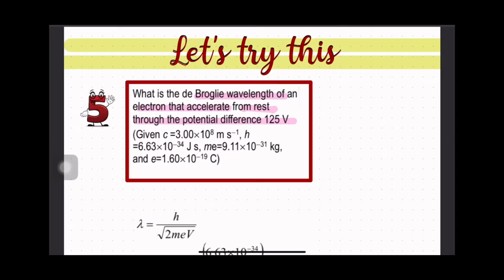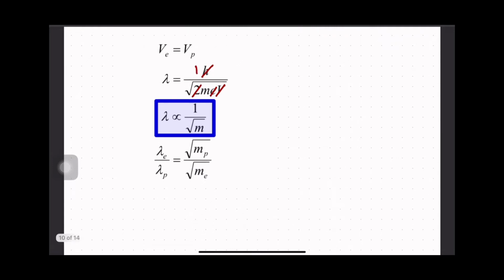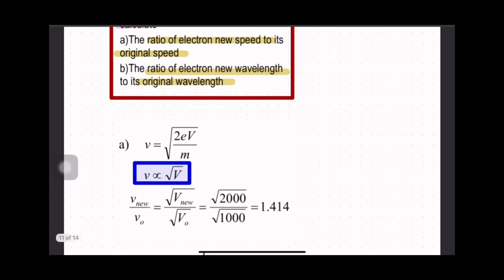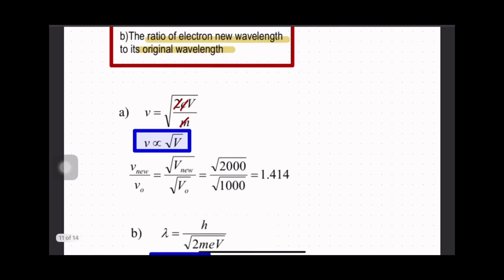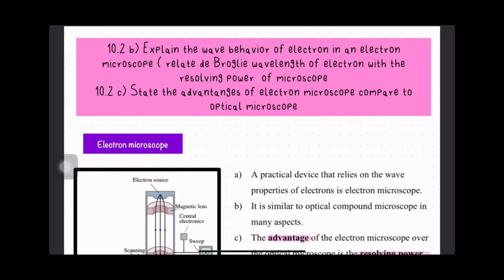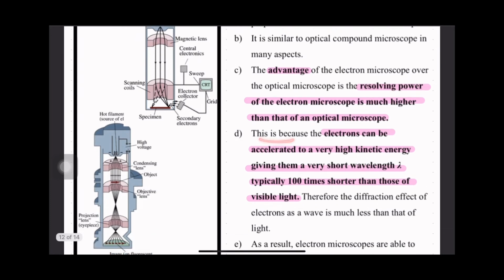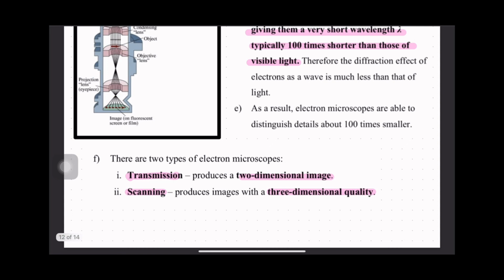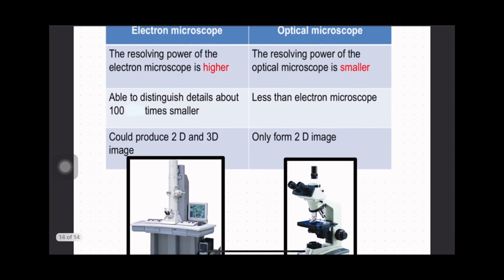SEM 2 KULIAH C10 WAVE PARTICLE DUALITY PART 3